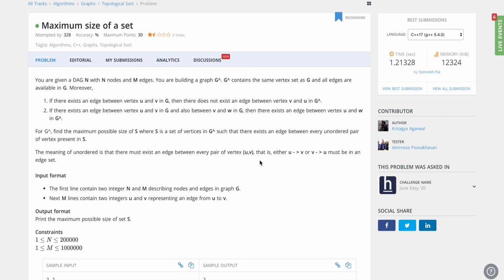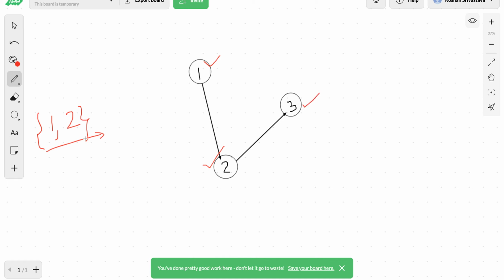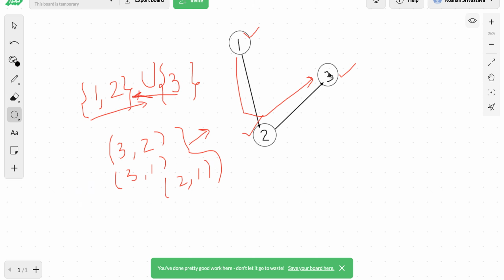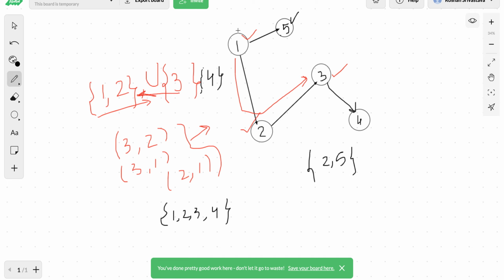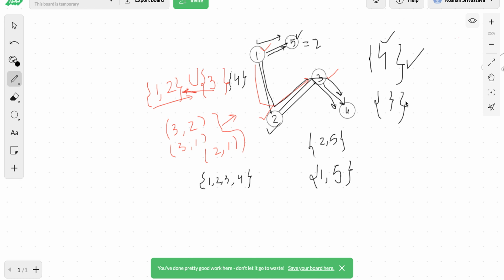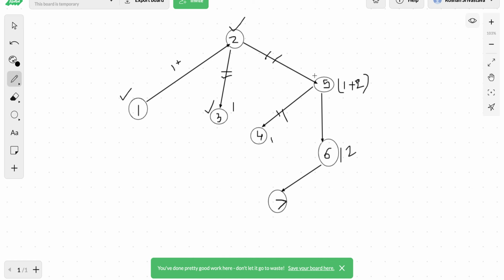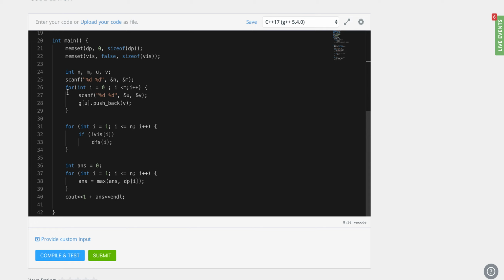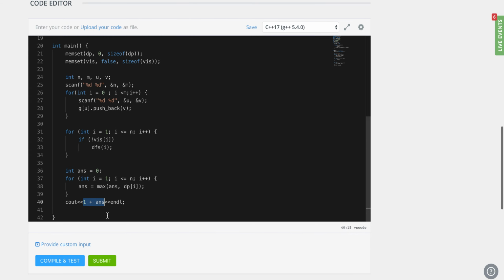Maximum size of a set | Hackerearth | June Easy Challenge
This is a graph based problem from Hackerearth June 20 Easy challenge.
In this video I am trying to explain my approach and the reasoning behind it.
And once we realized that its about finding the longest path in DAG, how can we our answer using dp and doing dfs on graph.

I hope I was able to clearly explain the idea behind it.
Please let me know if you have any feedback/comments/suggestions.
Also do checkout my channel to find videos for similar problems from leetcode, atcoder, etc.

Happy coding!